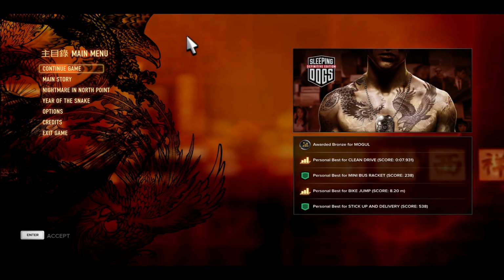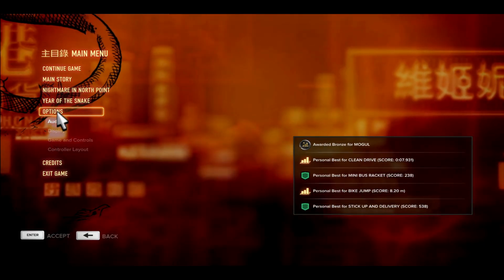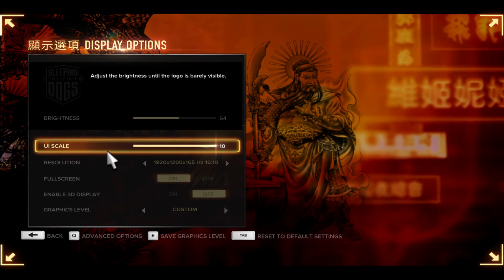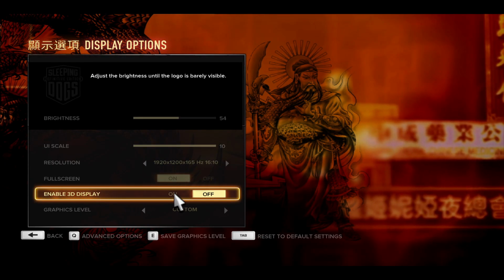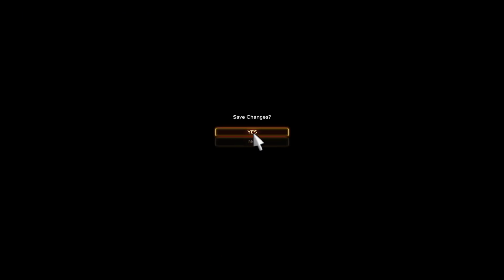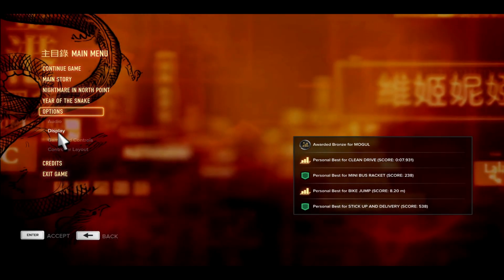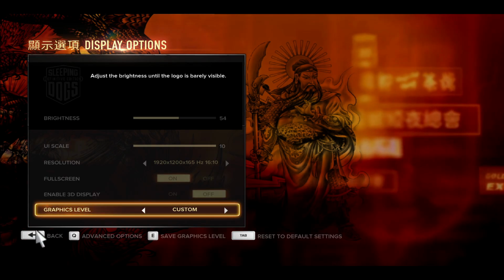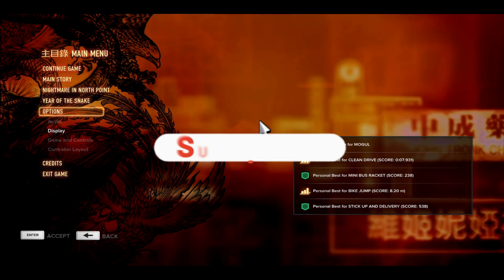How to Enable or Disable 3D Mode in Sleeping Dogs? Sleeping Dogs: Turn On/Off 3D Display Mode (2025)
Want to experience Sleeping Dogs in 3D mode or switch back to normal display? This quick tutorial will show you how to enable or disable 3D Display Mode in Sleeping Dogs on PC.